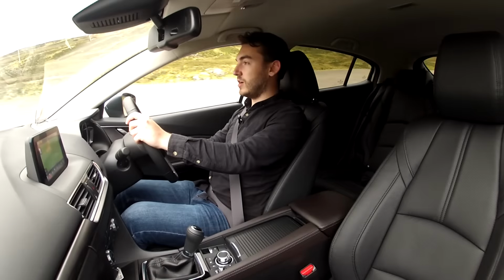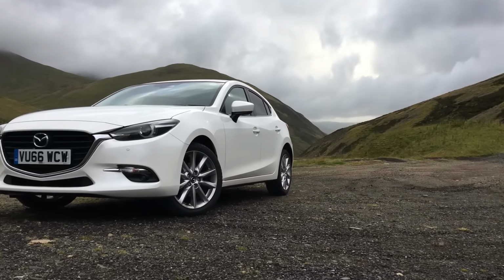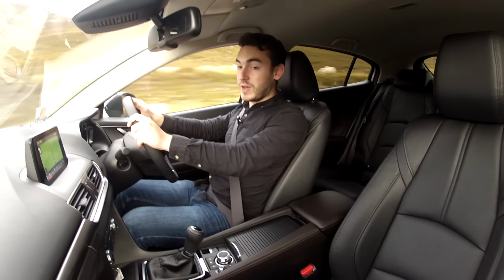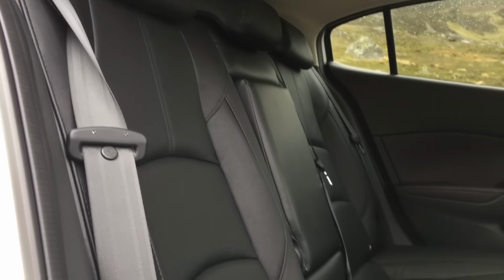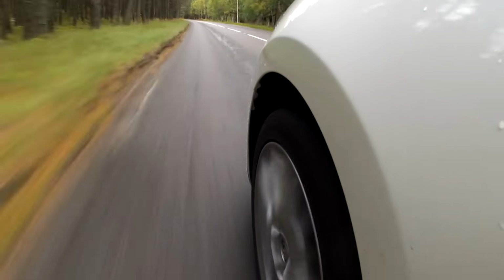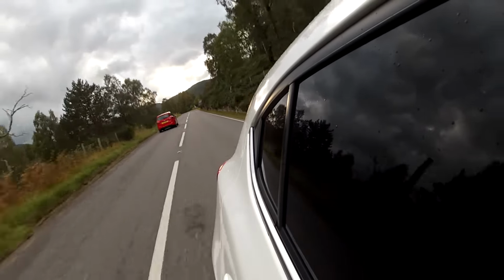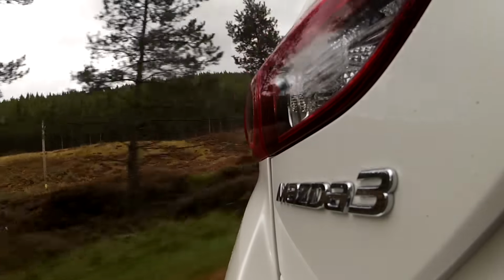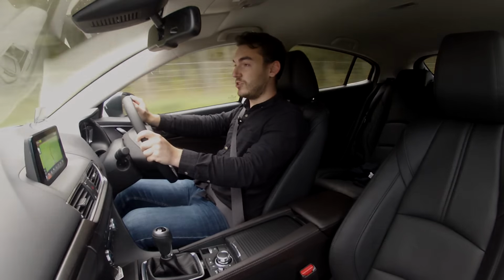2017 Mazda 3 Review - Inside Lane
This is the 2017 Mazda 3 hatchback and this year is brings a host of revisions. The facelift model has some new styling and en enhanced interior. Our test car was equipped with a 2.0 litre SkyActiv petrol engine with a 6 speed manual transmission. 0-62mph takes 8.9 seconds and Mazda claim 55.4 MPG.

The interior of the 2017 Mazda 3 offers plenty of space as well as an ergonomic infotainment system. Bootspace is 346 litre of which is more than the current Ford Focus.

A system called active G-vectoring adjusts the torque when turning into a corner and shifts the weight forward. This presses the front tyres into the ground increasing grip and balancing the car for the bend.

The 2017 Mazda 3 hatchback costs from £17,595 and is on sale now.